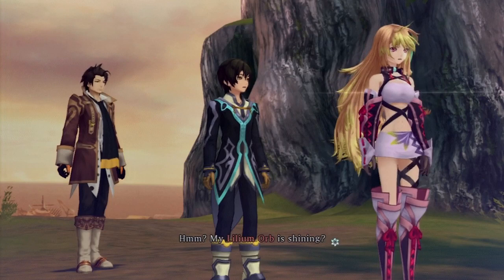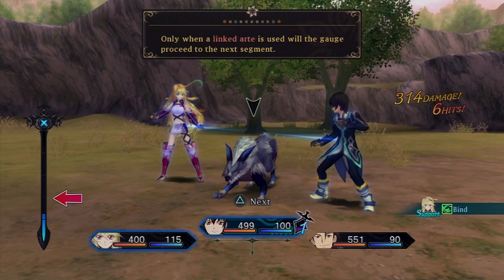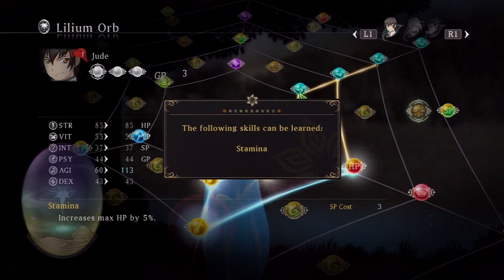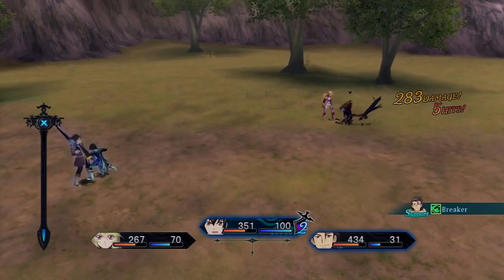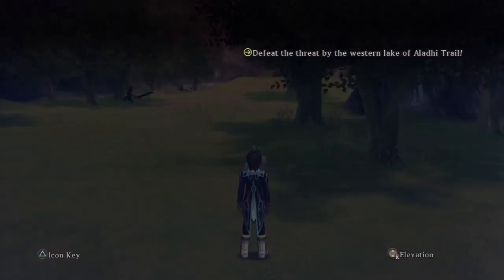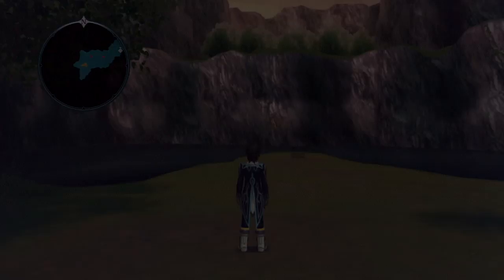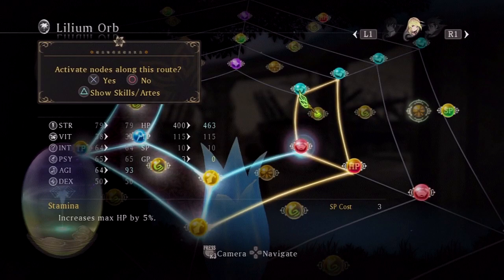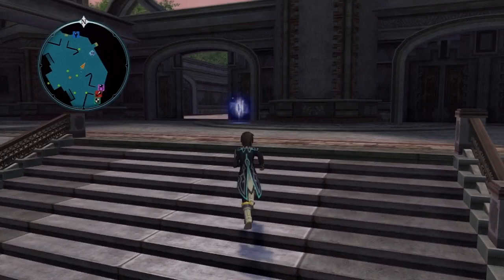Let's Play Tales of Xillia [Jude Run] [Blind], Episode 5: Famished Spirit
Sorry Milla, you gotta start eating the old fashioned way to get around in the world now.